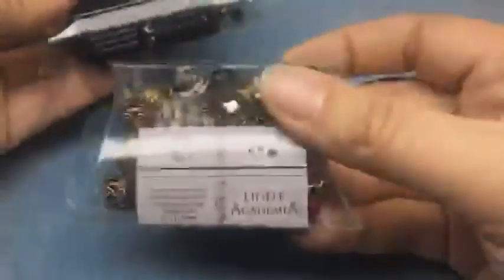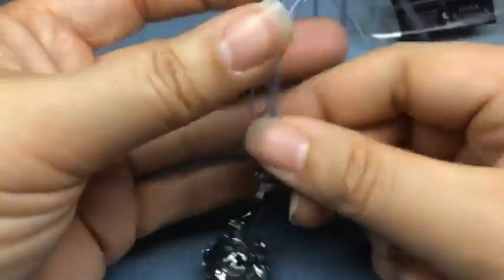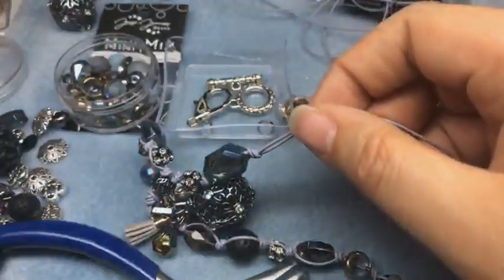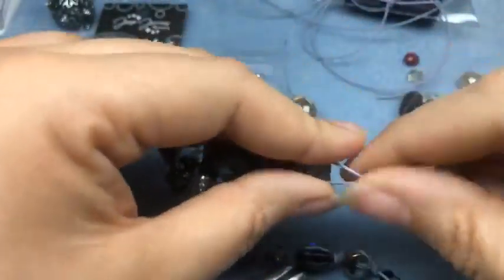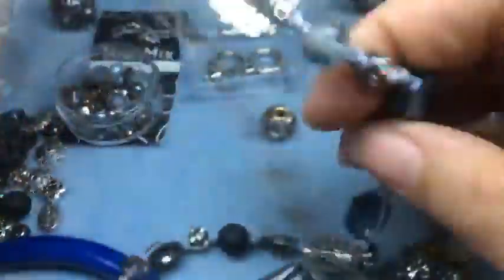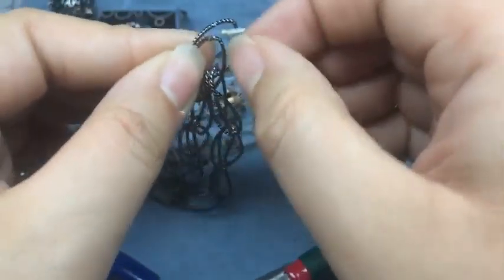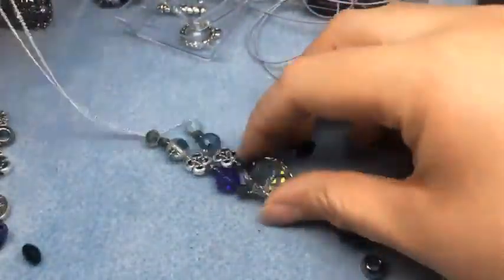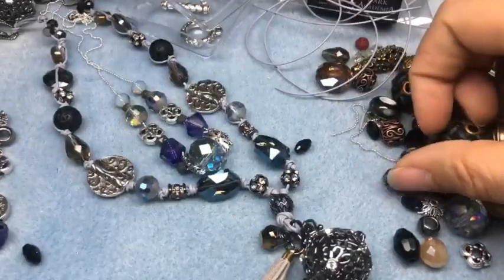Create A Knotted Leather Academia Bracelet with Brittany Chavers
Brittany Chavers of Turquoise.Street is here to show us how to create a knotted leather bracelet using the beads from the Dark Academia bead mix. Check out this step by step tutorial to learn how to create your own.

Brittany will be using the Dark Academia bead mix, Some Earl Grey beads from the Earl Grey Mini Mix, LeatherCord USA 0.5 MM Leather in Horizon, Antique Silver Chain, Glue (G-S Cement recommended), Clasp, 6mm Jump Rings, and Cutting Tool.